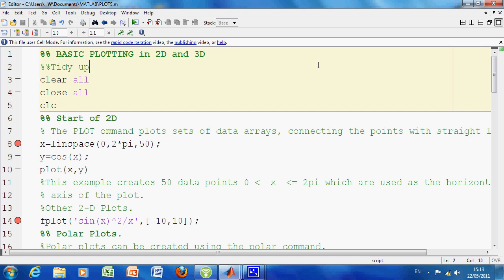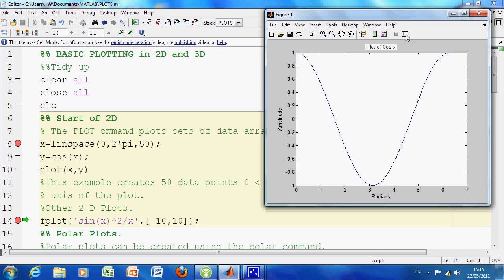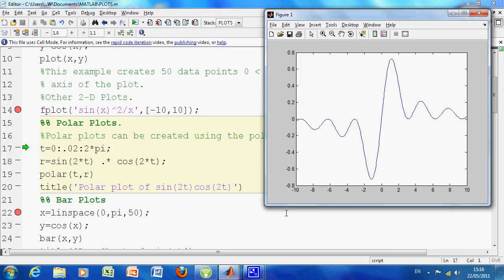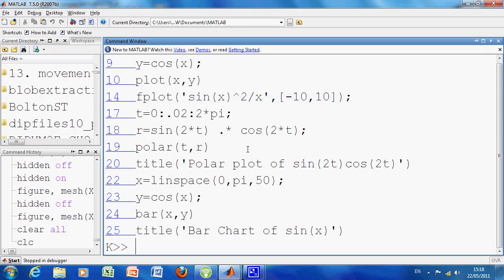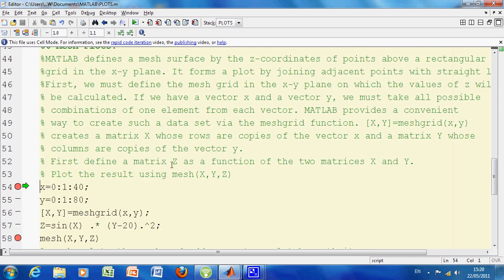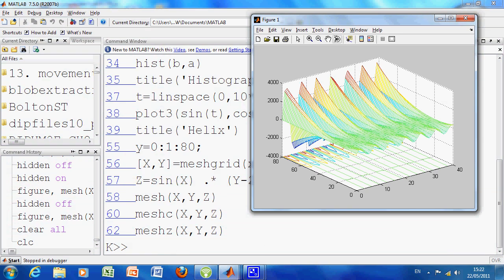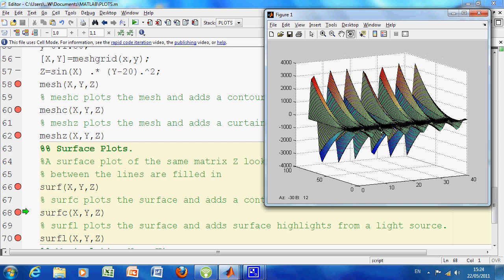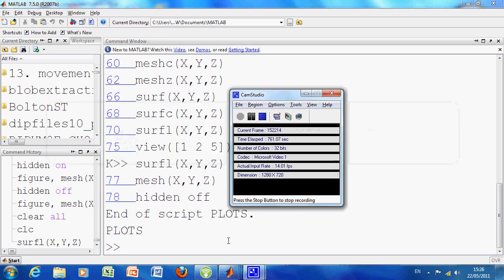Plotting in Matlab for beginners tutorial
This is a short introduction to Plotting in Matlab. Plot Mesh and Surf are demonstrated